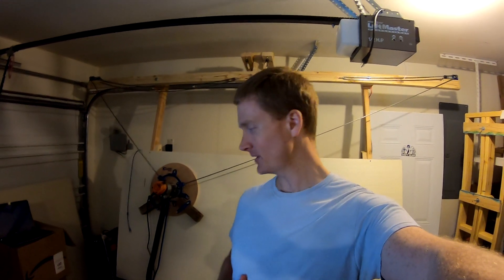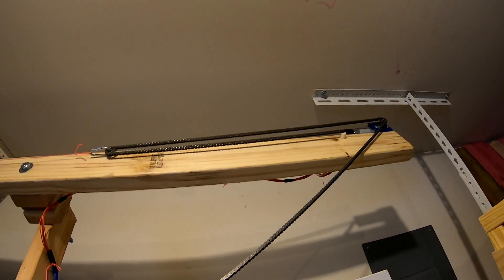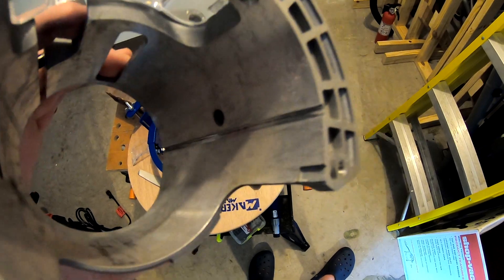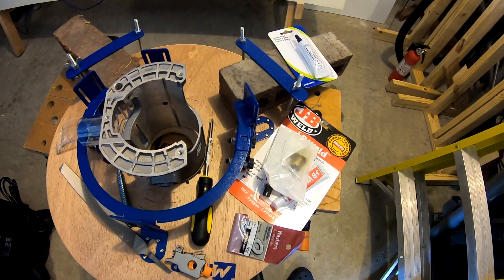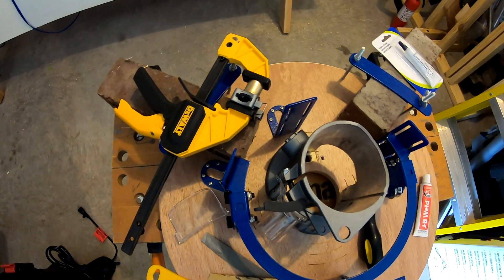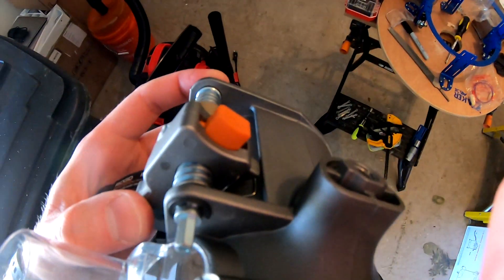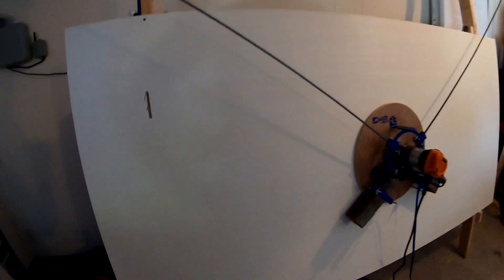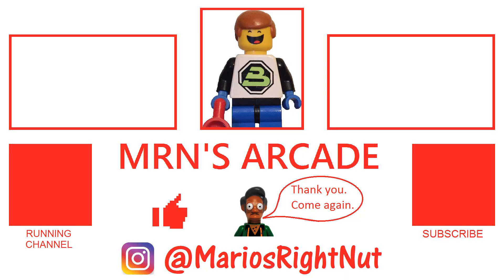DIY CNC Machine - Part 2 - Assembling Maslow Open Source CNC Machine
Here I walk through my process of assembling my new DIY Maslow CNC Machine.  This is open source and you can basically do whatever you want with it.  There's a pretty neat community of help to fix issues.

It will handle full 4'x8' sheets of most any type of material.